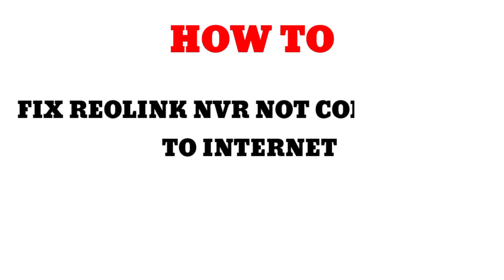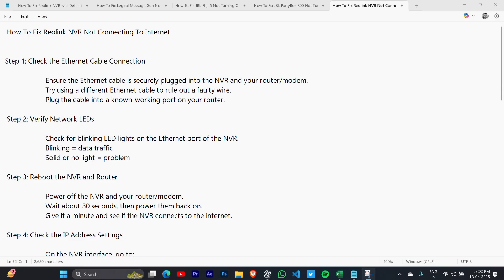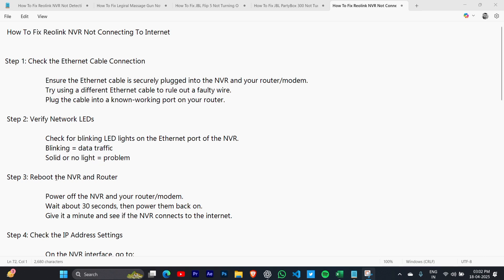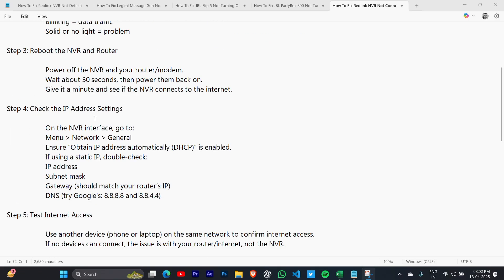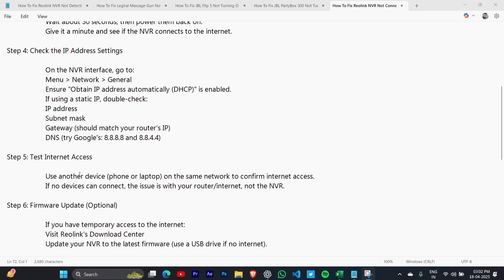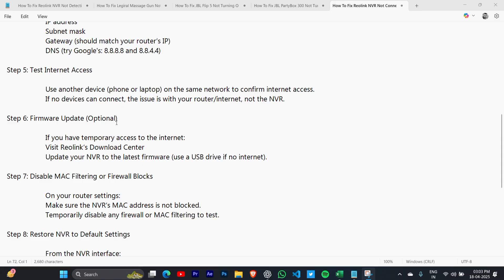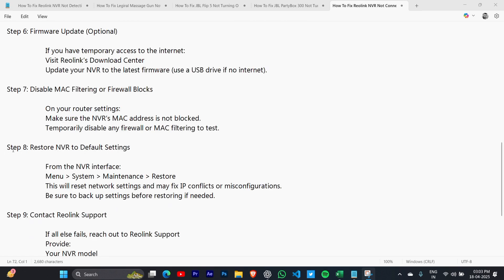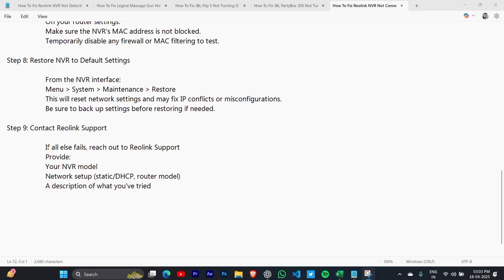NEW! How To Fix Reolink NVR Not Connecting To Internet (2025)🌐| Troubleshooting Guide & Quick Fixes!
Is your Reolink NVR not connecting to the internet? 🌐 In this video, I’ll show you how to troubleshoot and fix your Reolink NVR when it's not connecting to the internet. Whether you're dealing with network issues, settings errors, or something else, follow these simple steps to restore your connection.

✅ What You’ll Learn About Fixing Reolink NVR Internet Connection Issues:
🔧 How to troubleshoot internet connection problems with your Reolink NVR
⚡ Step-by-step instructions for checking network settings and cables
📶 How to test your internet connection and router for issues
🛠️ How to reset and reconfigure your Reolink NVR to reconnect
💡 Tips to prevent future connection problems with your NVR

⏳ Timestamps & Video Chapters:
0:00 Intro – Why Your Reolink NVR Is Not Connecting to the Internet
0:45 Checking and Restarting Your Router
2:00 How to Reconfigure Network Settings on Your Reolink NVR
3:30 Troubleshooting Internet and WiFi Connection Issues
4:30 Resetting the Reolink NVR for a Fresh Start
5:00 Testing Internet Connection and Reconnecting NVR
6:00 Final Thoughts – How to Keep Your Reolink NVR Connected to the Internet

🔥 Why Watch This Reolink NVR Troubleshooting Guide?
✅ Learn how to fix internet connection issues with your Reolink NVR
✅ Get practical solutions for network errors and connection problems
✅ Step-by-step troubleshooting to get your NVR back online quickly
✅ Perfect for Reolink users facing connection issues or configuration problems

✅ Reolink NVR owners facing internet connection issues
✅ Anyone struggling with network errors on their security system
✅ People looking for tips to fix internet problems with their NVR
✅ Reolink users who want to improve and maintain their NVR's internet connection

👍 Found This Troubleshooting Guide Helpful?

📢 Follow me for more tech troubleshooting, security camera guides, and network setup tutorials!